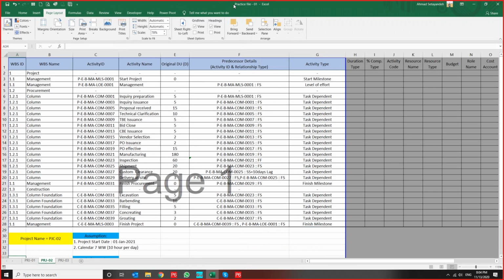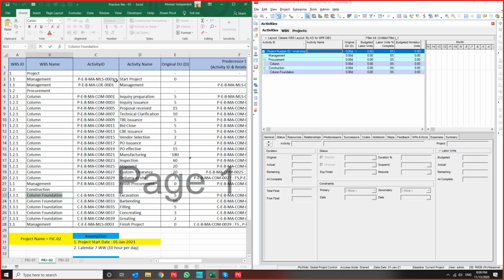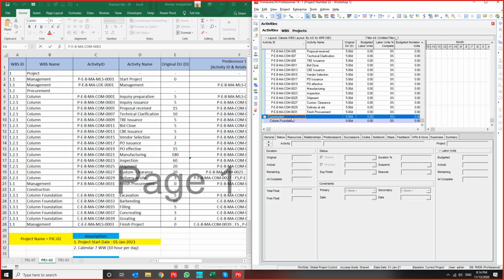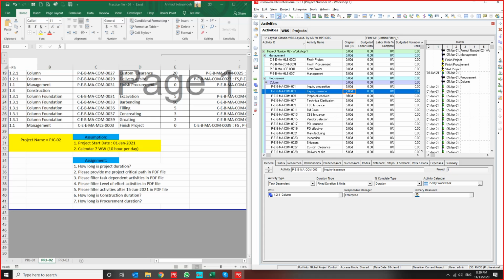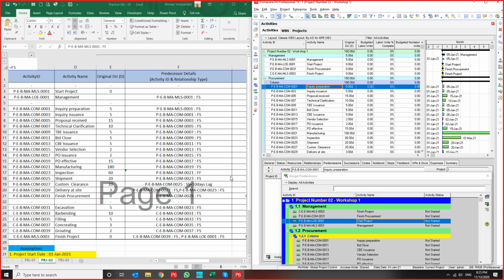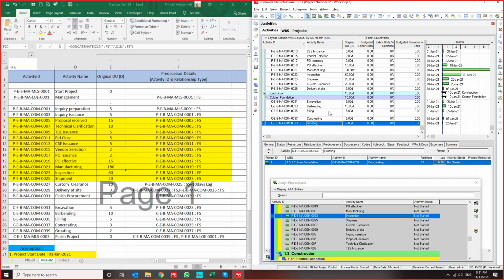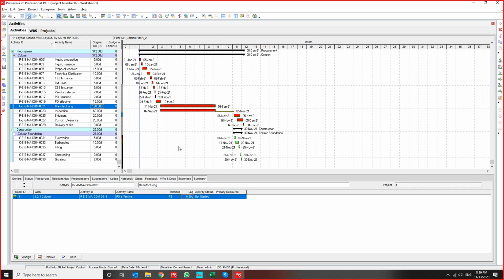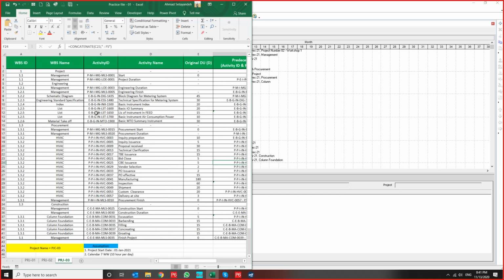✅ Primavera P6 FOUNDATIONS FREE Workshop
Here is the First recorded Workshop,  this video included :
• Create Activities
• Create Work Breakdown Structure
• Relationship Assignment
• Activity Type Assignment
• Calendar Assignment
• Use to filter and Print out Project
If you need more information, I am available for further clarification.

Take your skills to the next level and check out our 𝐏𝐫𝐢𝐦𝐚𝐯𝐞𝐫𝐚 𝐏𝟔 𝐅𝐨𝐮𝐧𝐝𝐚𝐭𝐢𝐨𝐧𝐬 𝐂𝐨𝐮𝐫𝐬𝐞:

This is the 𝐅𝐨𝐮𝐧𝐝𝐚𝐭𝐢𝐨𝐧𝐬 and 𝐈𝐧𝐭𝐞𝐫𝐦𝐞𝐝𝐢𝐚𝐭𝐞 𝐏𝐫𝐢𝐦𝐚𝐯𝐞𝐫𝐚 𝐏𝟔 𝐂𝐨𝐮𝐫𝐬𝐞 which provides you that how to use Primavera P6 software like professionals, 𝐈 𝐬𝐮𝐠𝐠𝐞𝐬𝐭 𝐲𝐨𝐮 𝐜𝐡𝐞𝐜𝐤 𝐢𝐭 𝐨𝐮𝐭!